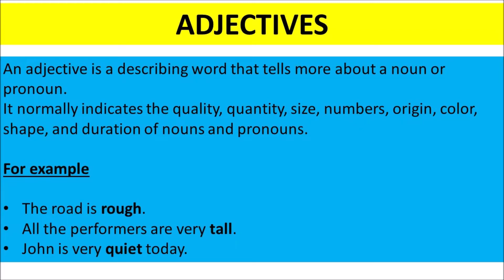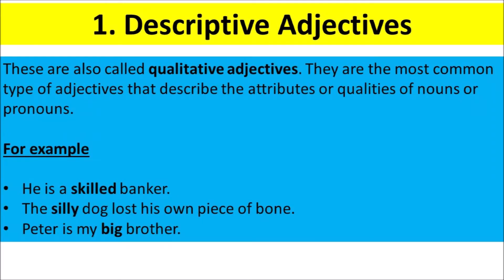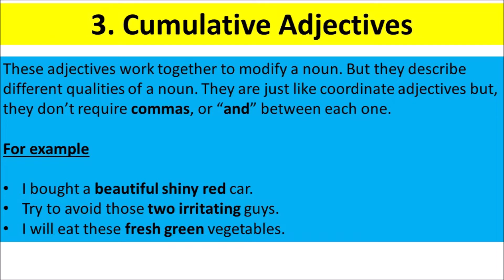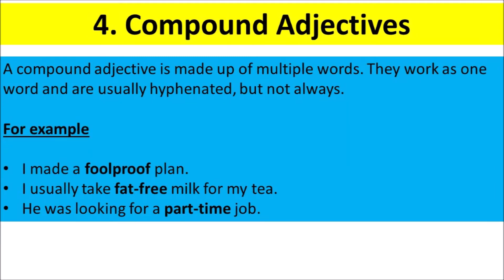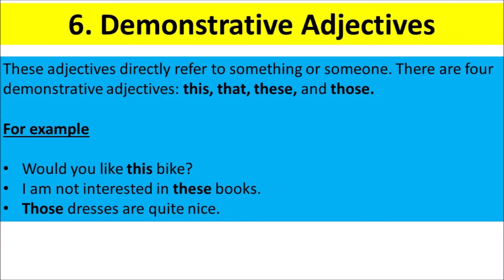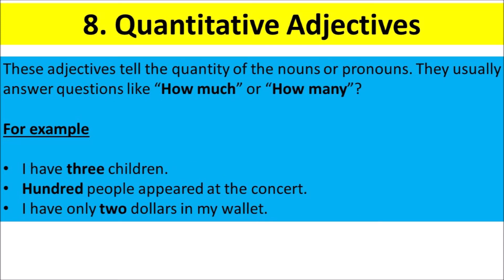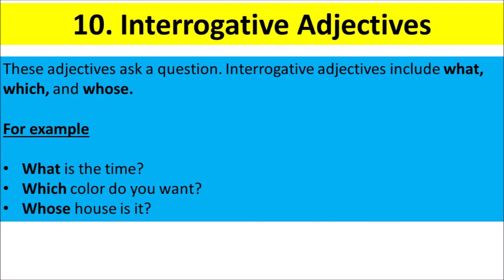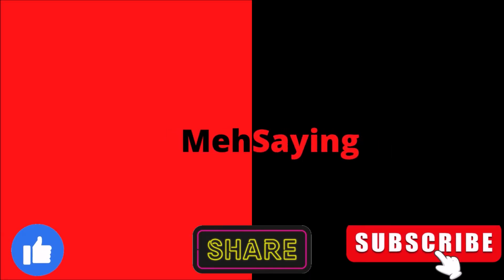ADJECTIVES | Definition, Types & Examples | Parts of speech